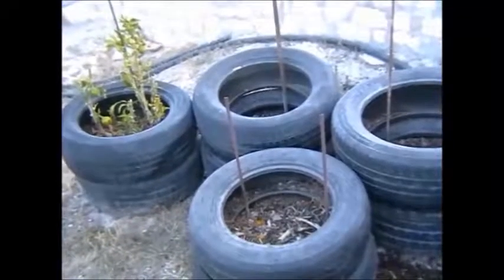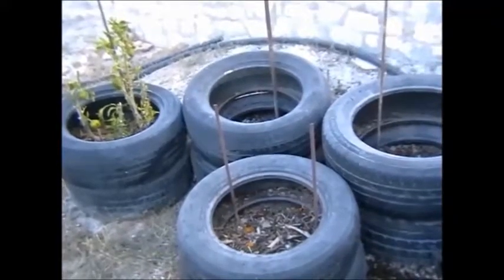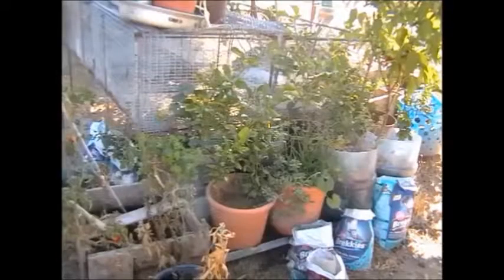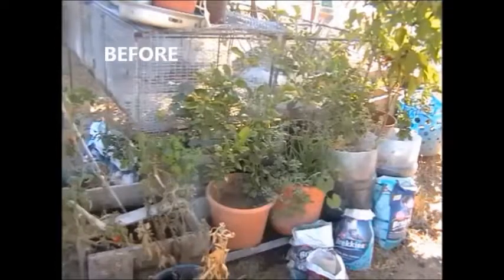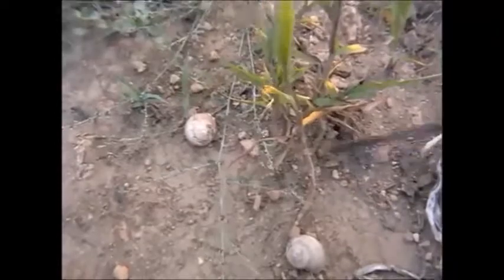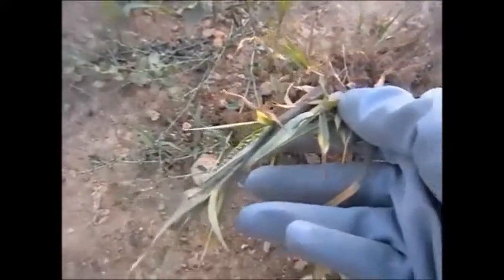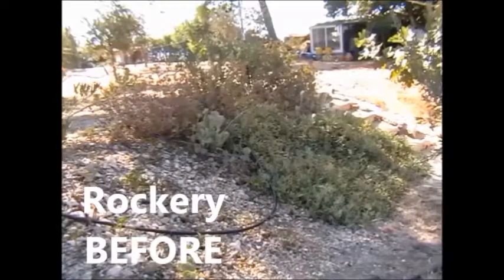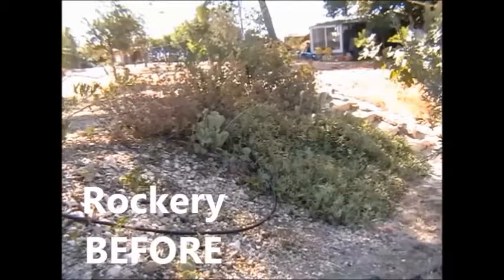General Gardening in Autumn/ Fall in Cyprus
Gardening tips, how to easily pick up and collect pine cones, without the need to bend!  Use of straw and tyres (tires), weeding tip, general tidy up to get ready for winter.

Pledge through various tier levels to receive different 'thank you/ Gratitude Gifts': Pledge from 5 Euros per month to receive a 'Thank You' E-mail and at the end of the year of pledges - a 'Poster of Gratitude'. Other tiers of pledges include: - Annual Newsletter. - Dedicate or name a tree on our land. - Two nights complimentary stay at our B and B in Cyprus. - Private tours of our garden/land. - Guided walking tour of our abandoned village. - Your name shown in our credits. - Two nights complimentary stay in our self catering accommodation for up to four people. - Welcome gift on arrival. - Private basic seasonal tutorial. - Guided horse trekking around our rural remote village.

What is growing in my Cyprus garden in November and gardening tips, plus Ruth Stout permaculture and my Hugel Beds:

Hugelkultur Beds and Ruth Stout Permaculture –

 How to grow continual multiple onions from just one onion – plus splitting onions and sowing onion seeds: